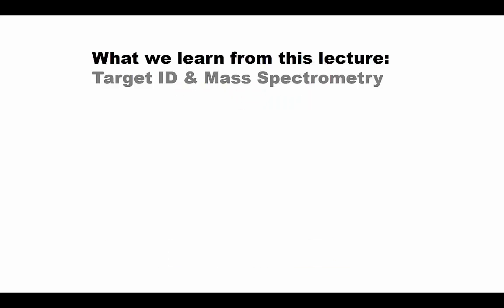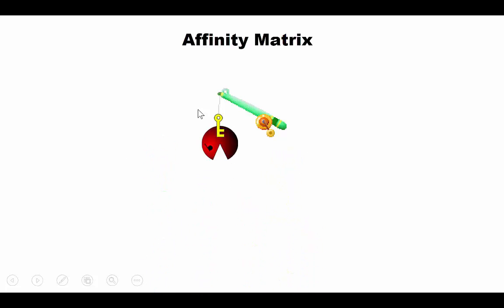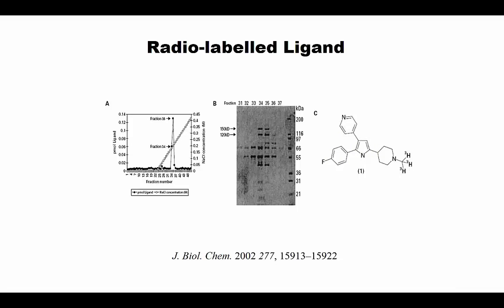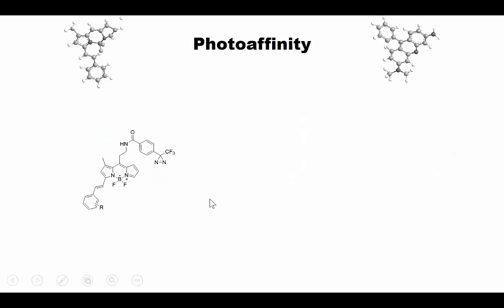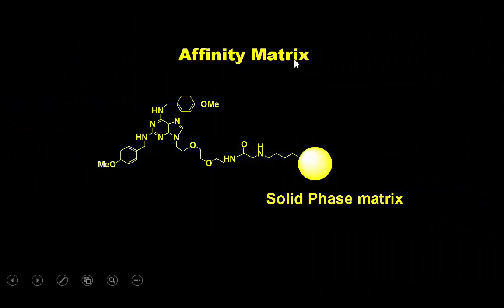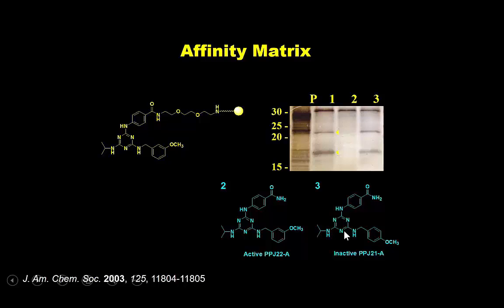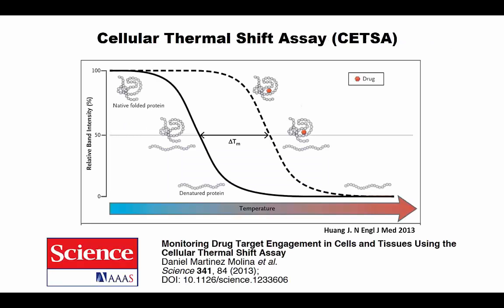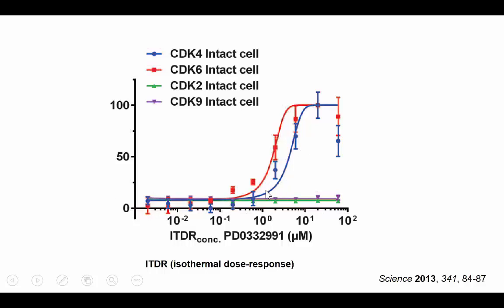6 1 Target ID modified